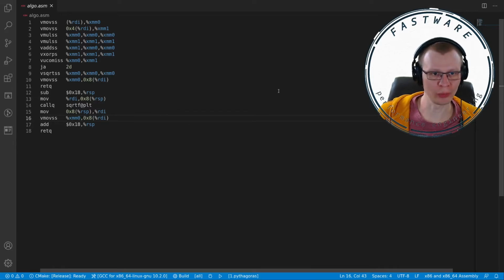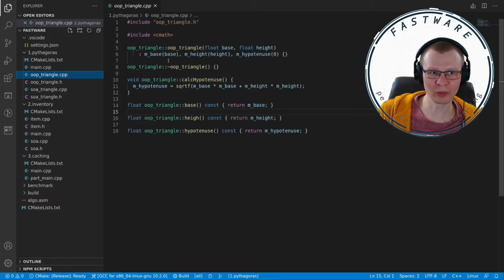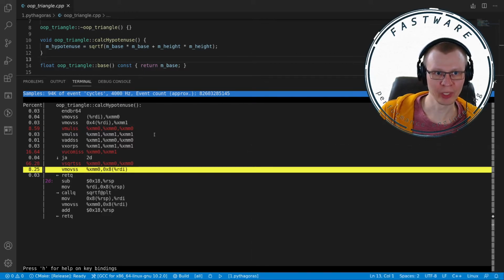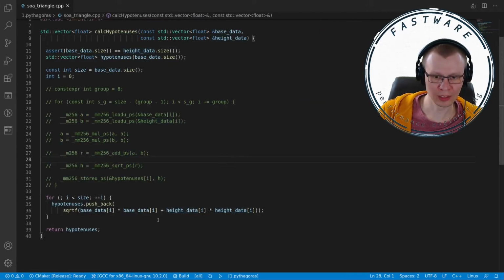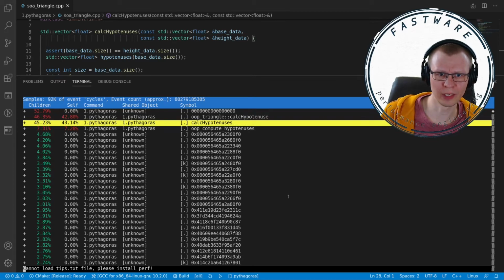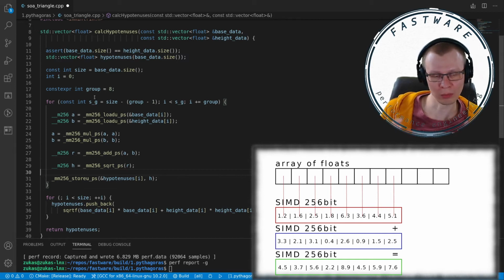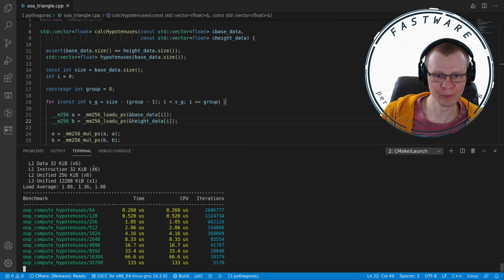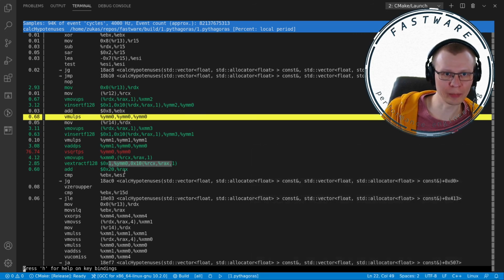Fastware - assembly - When compiler fails to optimise your code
This time we are looking at assembly and how to optimise your code when the compiler fails to do so. For more information please visit:

Please use perf - the best sampling profiler on the planet.